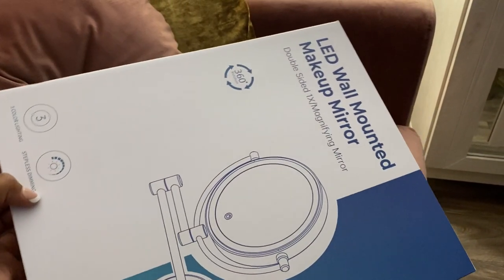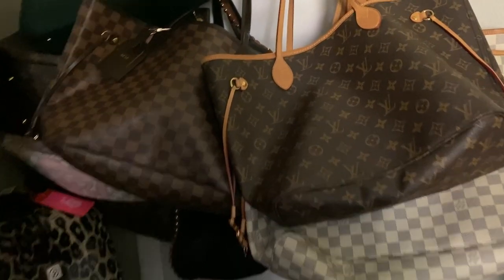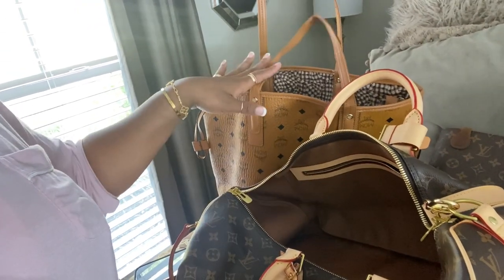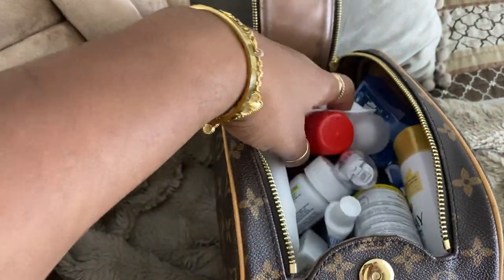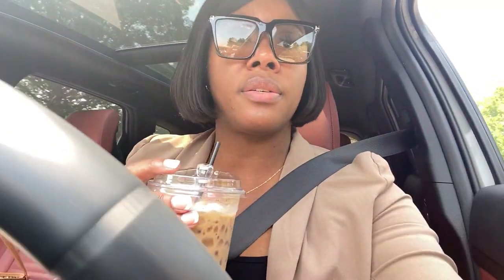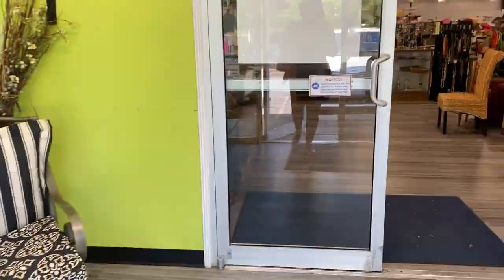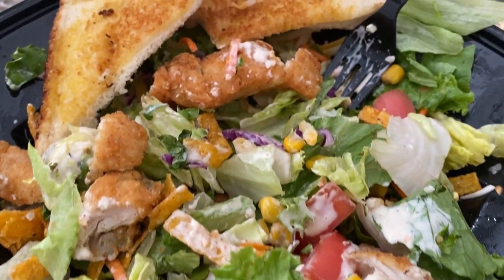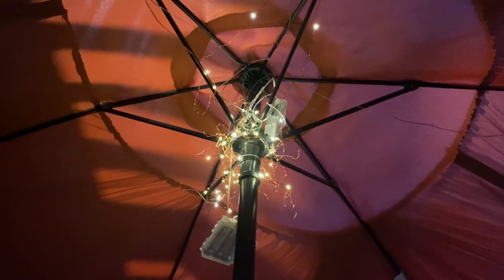VLOG | Painting My Purse Room, Doctor’s Visit, Packing For Dallas, TX + Thrifting + Amazon Home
Amazon Prime NOW COMES with FREE GRUB HUB+ subscription for 1 year!!

“Somy” Handmade Braided Wig With Middle Part | The Braids Factory

Save 20 % USE CODE: MeshaYFN

LED Sensor Lights:

Black Bookcases (Available in White):

LED 10x Magnification Wall Mirror:

👉🏾Sunglasses Glasses:

I highly recommend the 3pk!!

Checked Makeup case:

Checkered Makeup Case Set:

Travel Shoe bags:

Patio Umbrella Netting:

Alex 7  Drawer Dupe:

Gold Handbag Displays:

MakeupMesha
Madison, AL 35758 USA